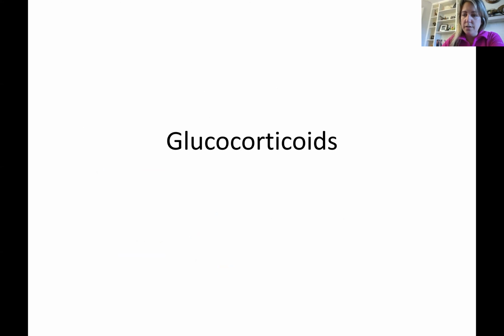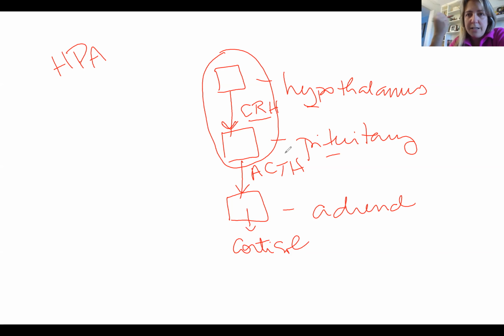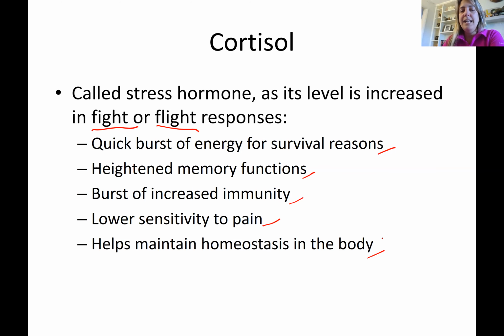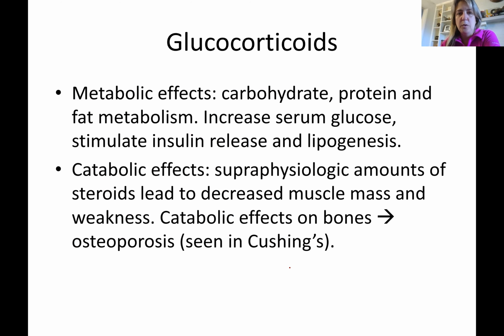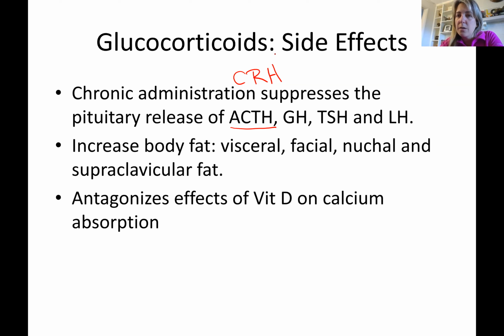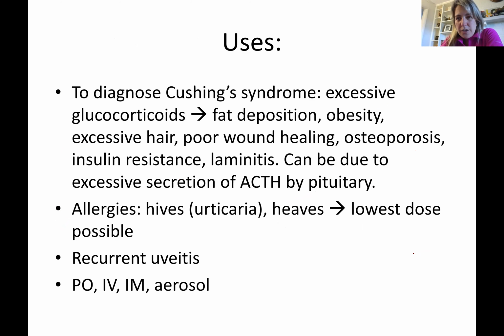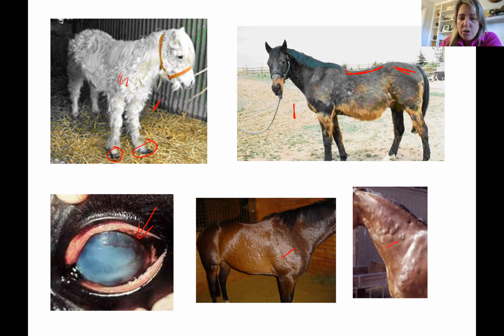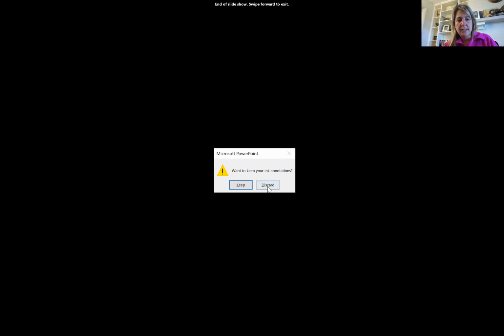steroidal anti inflammatory drugs in horses